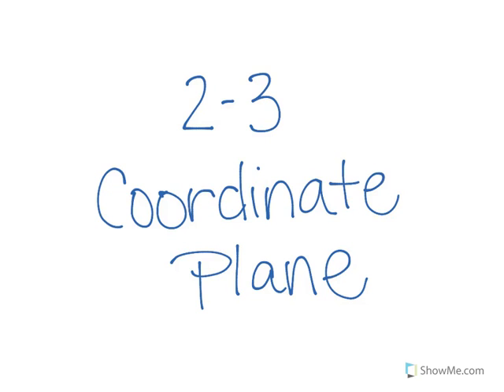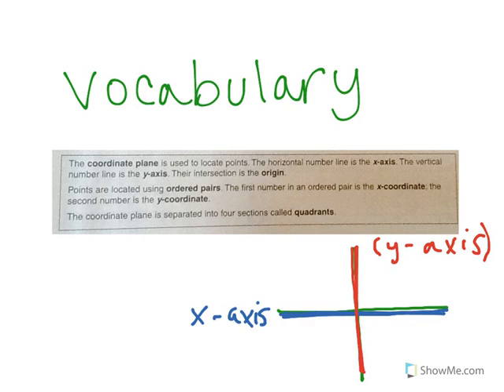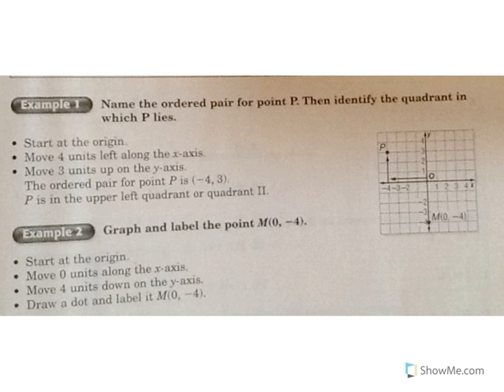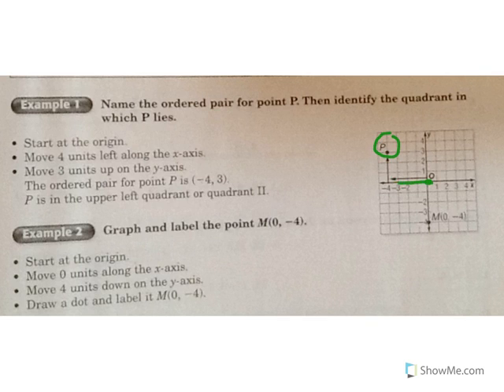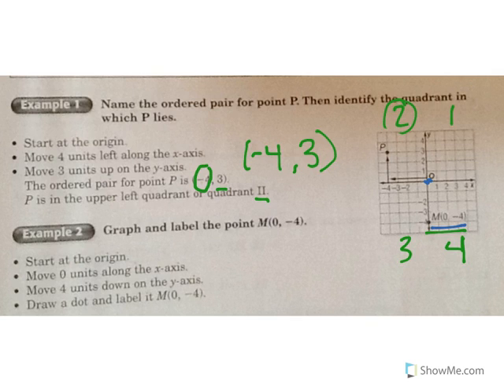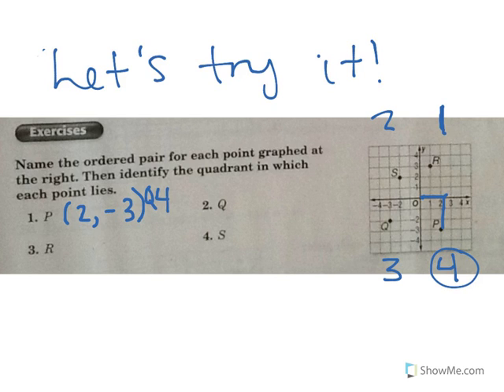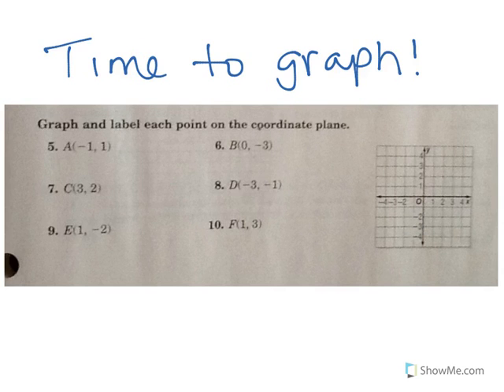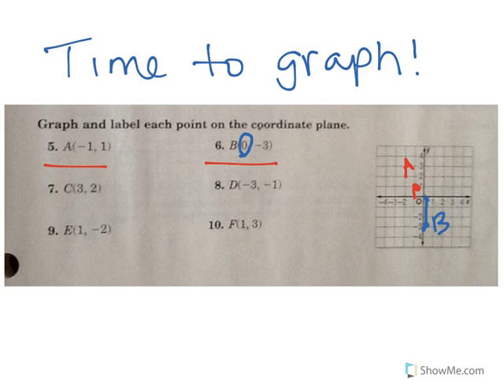2.3 Coordinate Plane